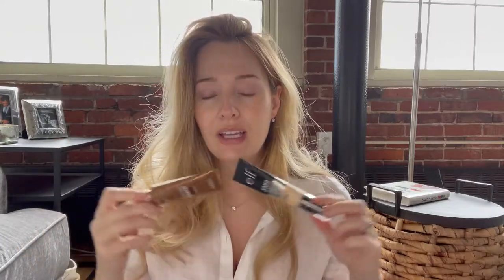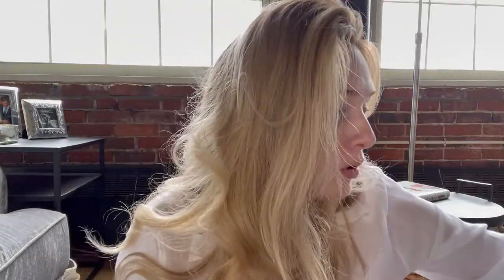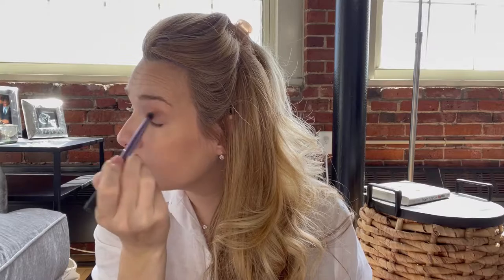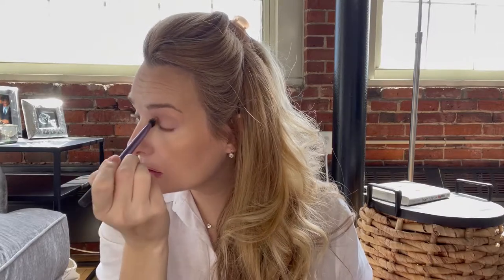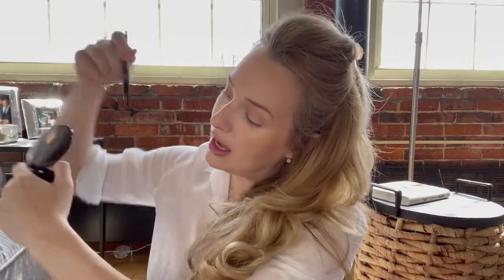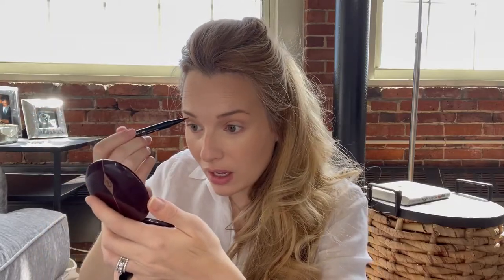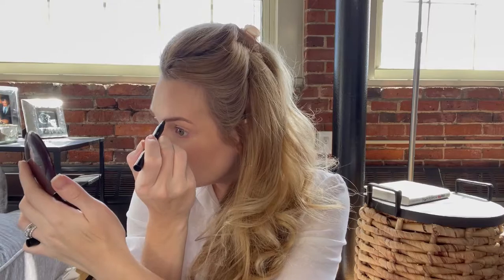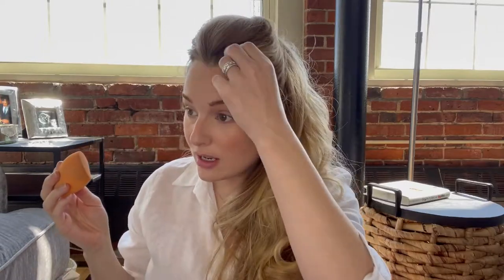NATURAL BRONZE and GLOW for PALE SKIN//DRUGSTORE makeup tutorial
Warm weather is here!! its time to turn up the heat and get that sun-kissed type of look.